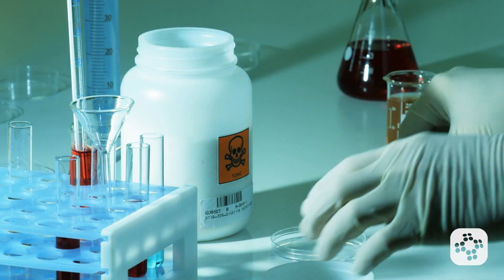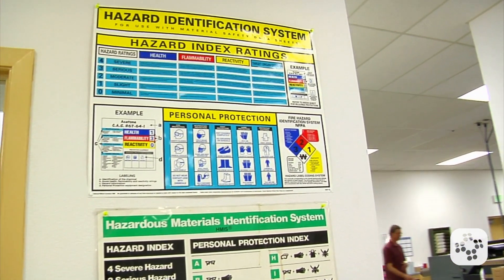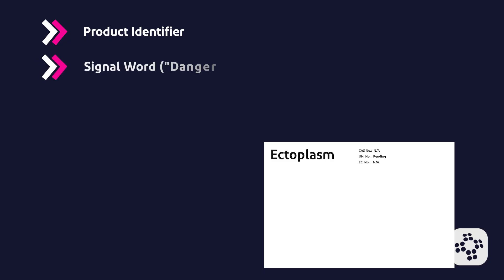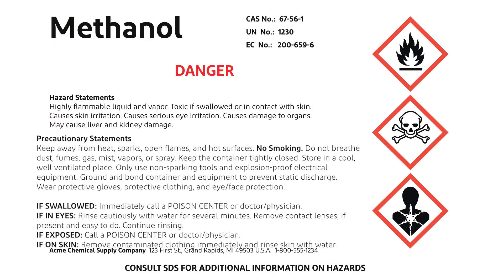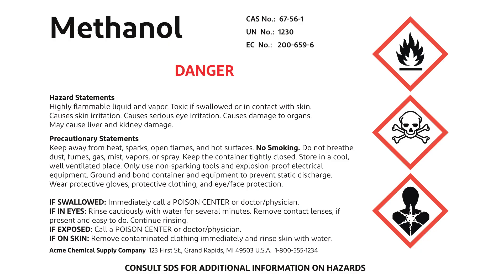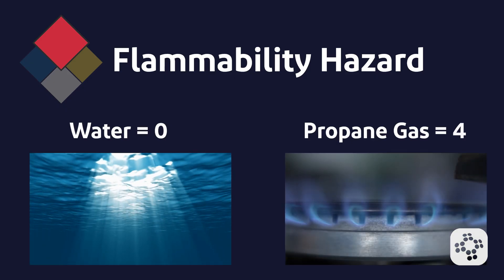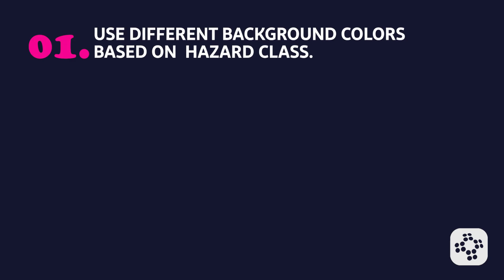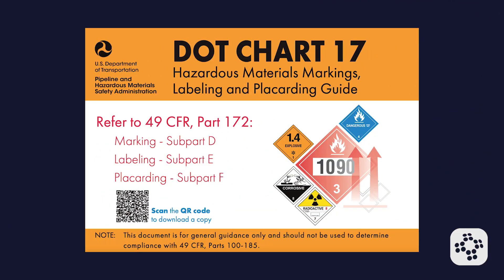Decoding Hazard Communication Labels for Safety | HazCom Training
When you need to know whether a chemical is hazardous, the label is your first source of information. OSHA’s Hazard Communication Standard requires that all labels follow a standardized format, giving you quick, reliable information about chemical risks. Even though labels might vary slightly between manufacturers, the core components are always consistent.